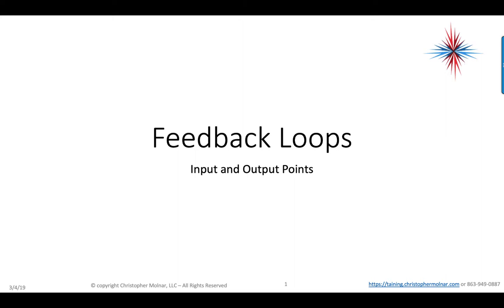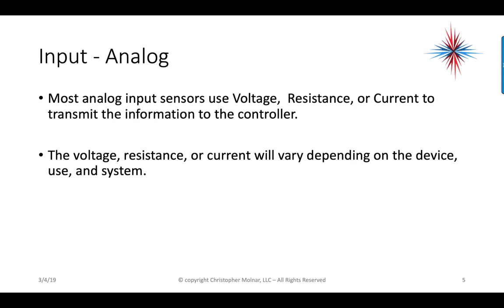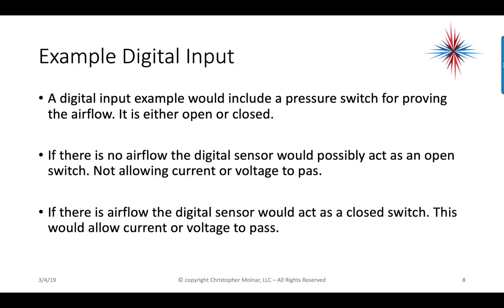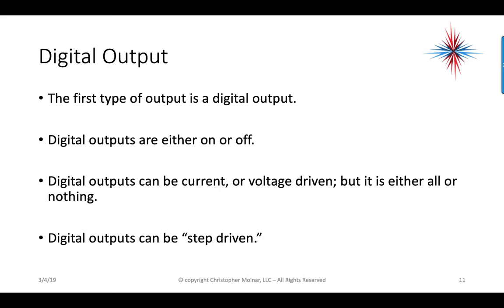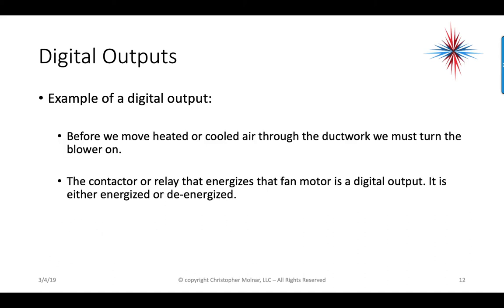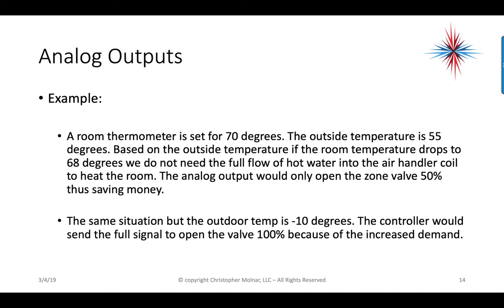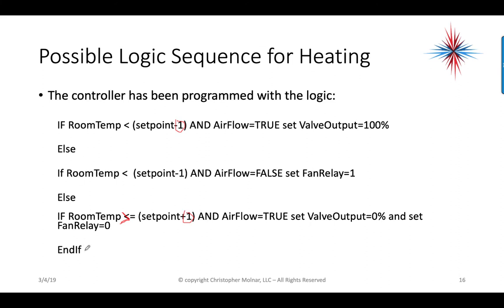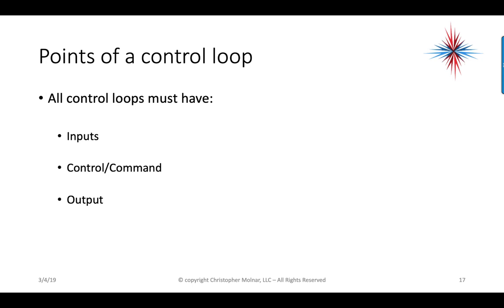Introduction to Control Loops and sensors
This video introduces the control/feedback loop found in most PLC's and DDC control systems. Includes an introduction to analog and digital outputs and inputs. Please consider looking at the Introduction to Logic Video before you view this video.

Table of Contents:

00:00 - Feedback Loops
00:23 - What?
00:58 - Input Points
01:10 - Input - Analog
01:46 - Example Analog Input
02:37 - Input - Digital
02:57 - Example Digital Input
03:34 - Controller
03:55 - Setpoint
04:24 - Digital Output
05:16 - Digital Outputs
05:34 - Analog Outputs
06:10 - Analog Outputs
07:00 - Full Feedback / control loop
07:43 - Possible Logic Sequence for Heating
10:36 - Points of a control loop